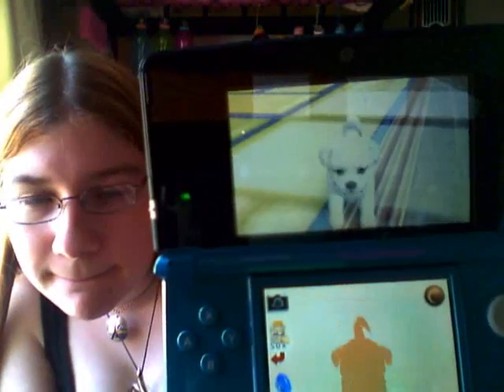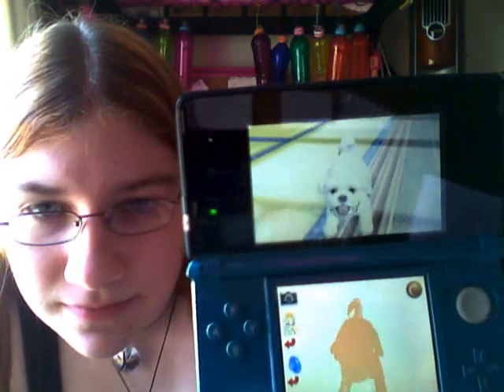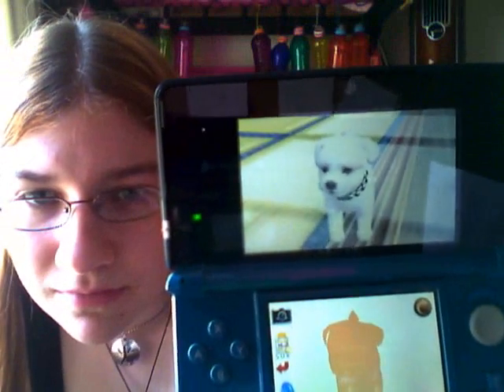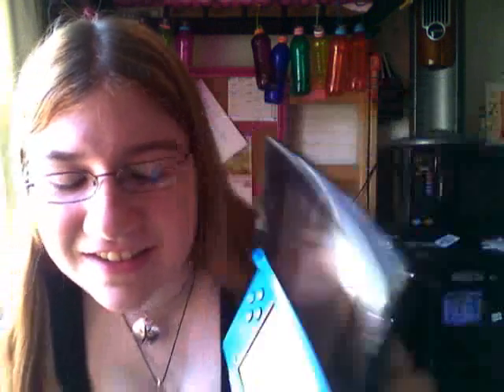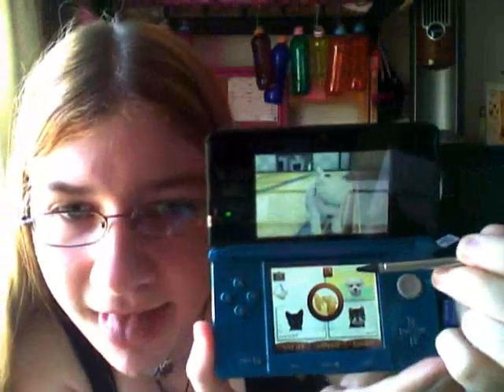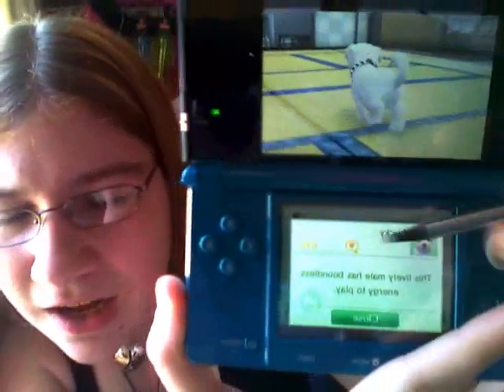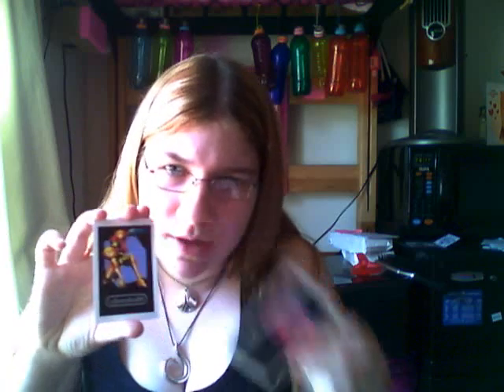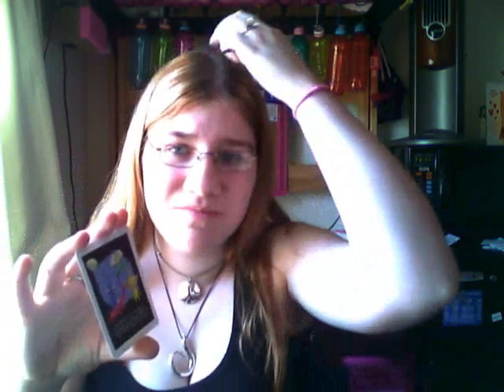Nintendogs + Cats Review (Part 2)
I'm sorry the review is so long... I had lots to say. XD